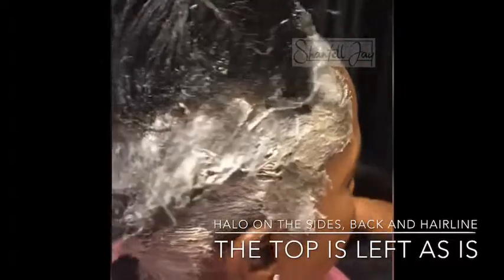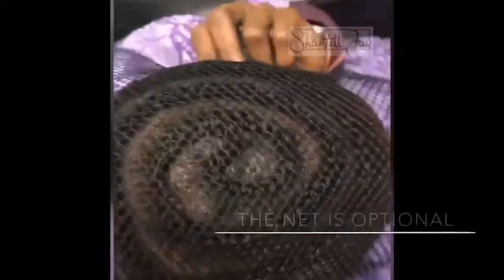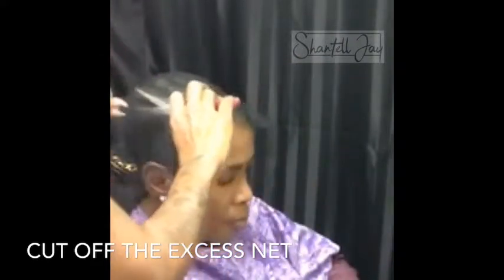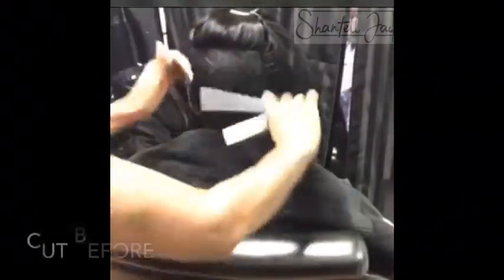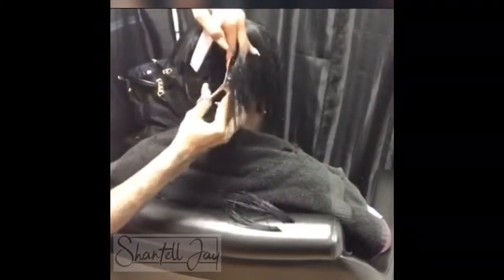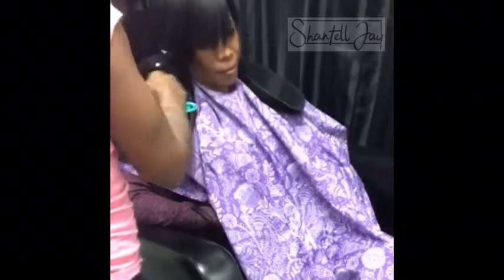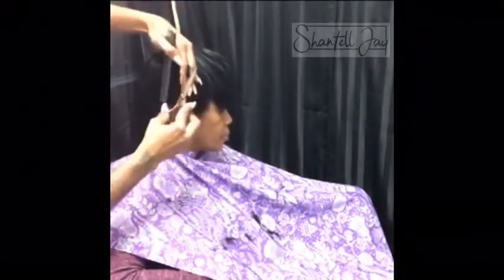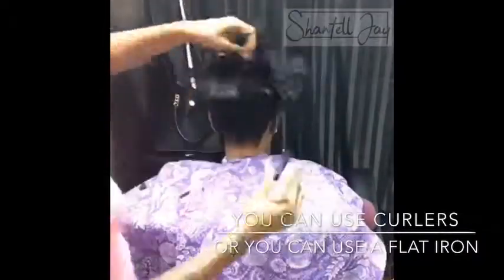How to do a short weave with Janet hair collection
Even a Short hair need protective styles if it’s breaking. Do not keep relaxing and applying heat to your hair if you have damage or breakage. Healthy hair is a must.